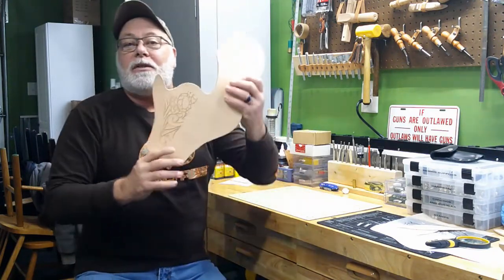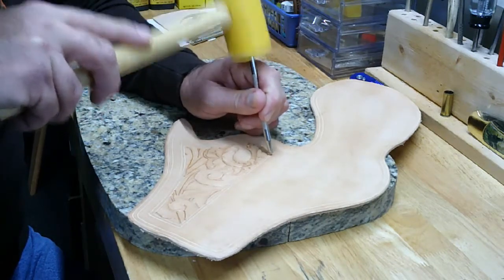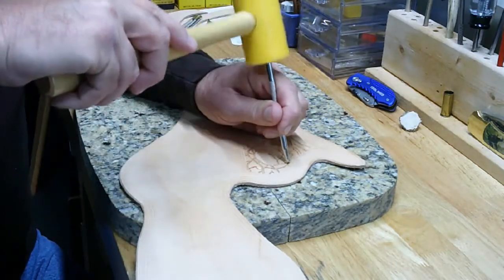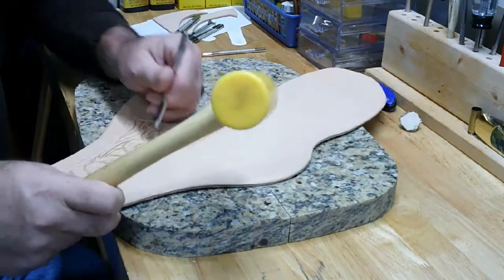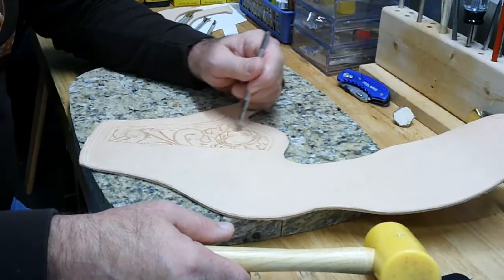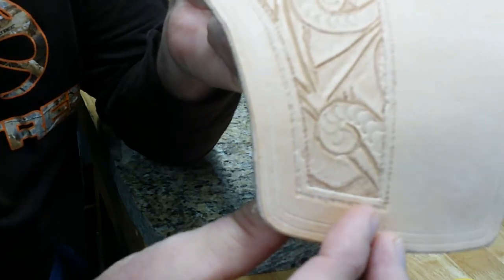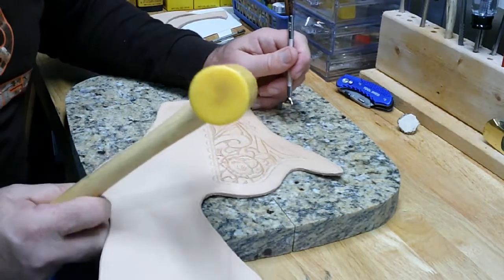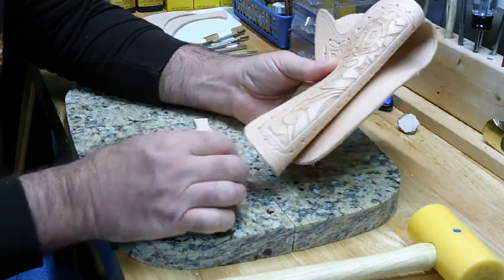Hand of God 3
This video shows the next steps of making "The Hand of God" holster including, bevel stamping.